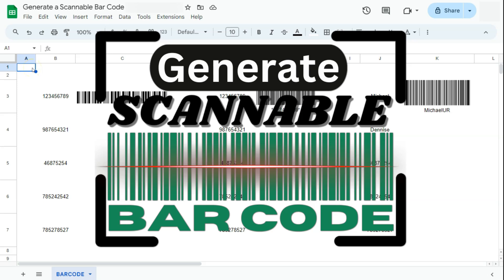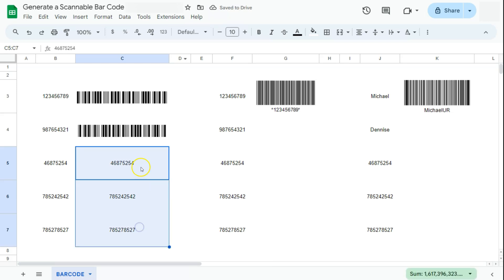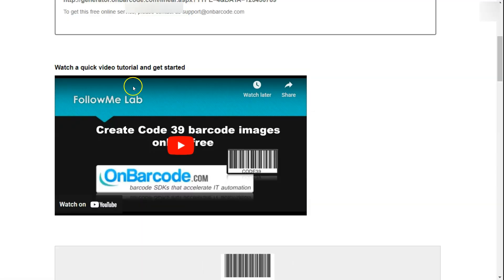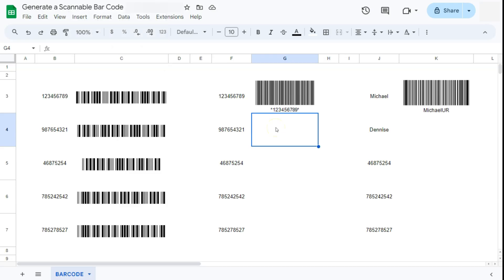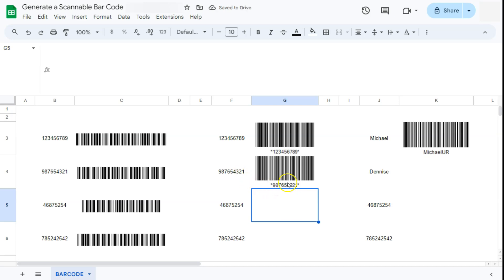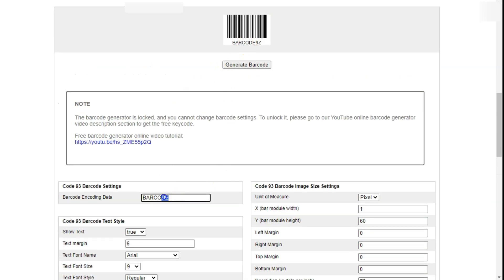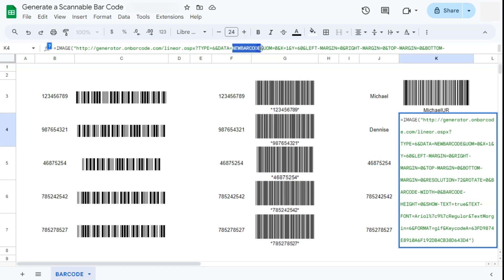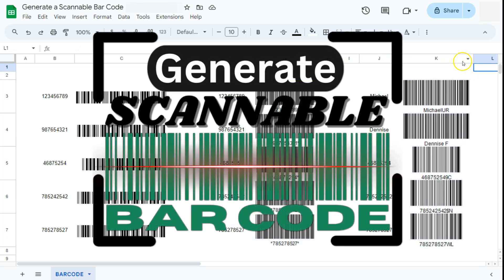Generate a Scannable BarCode in Google Sheets (IMAGE Function)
In this video, you'll learn how to generate a scannable barcode in Google Sheets!

Whether you're organizing inventory, creating event tickets, or managing product lists, this step-by-step tutorial will guide you through the process. I'll cover how to use Google Sheets' built-in functions and add-ons to create barcodes that can be scanned with a smartphone or barcode scanner. No prior experience is needed—this guide is perfect for beginners and those looking to streamline their workflows.